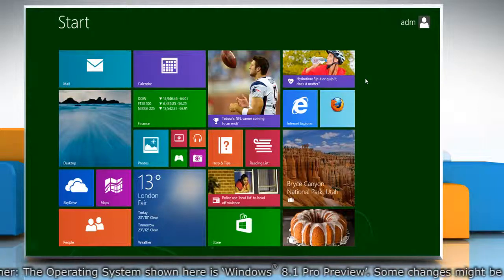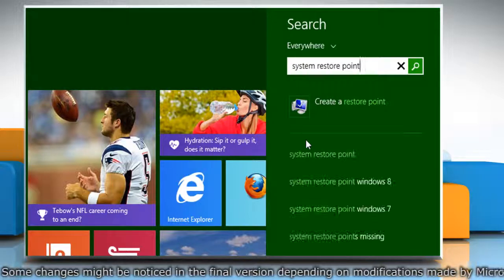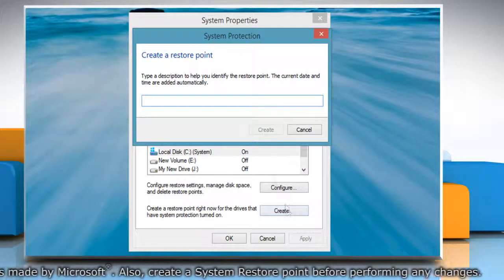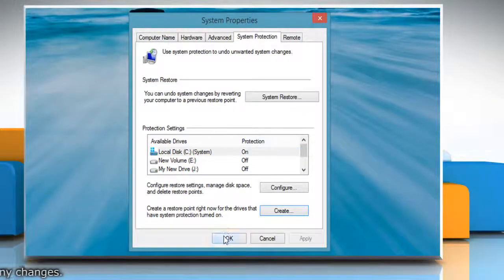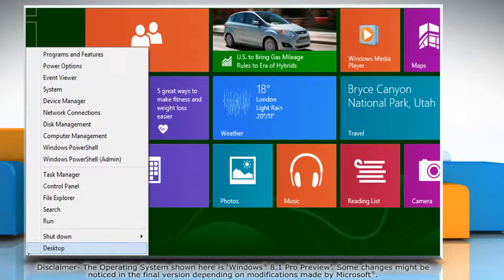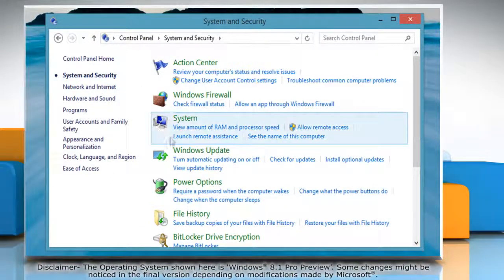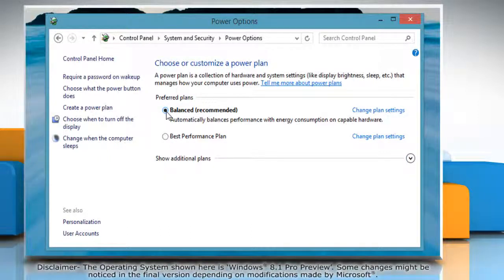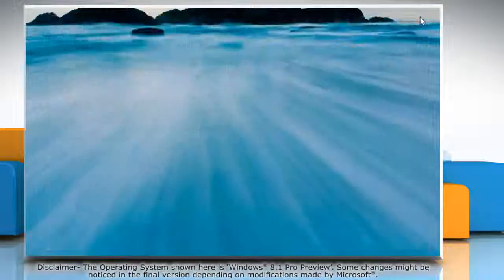How to Delete a Power Plan in Windows® 8.1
Watch this video to know about the steps to delete a Power Plan in Windows® 8.1.